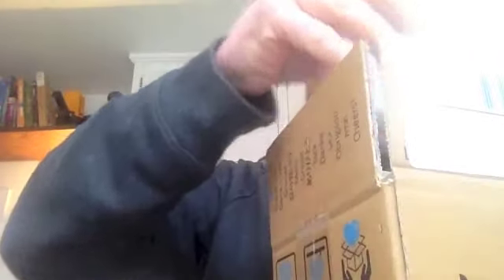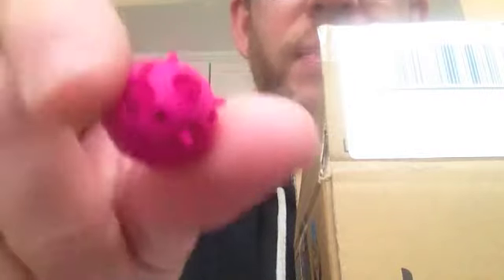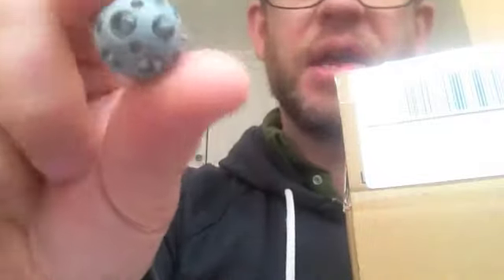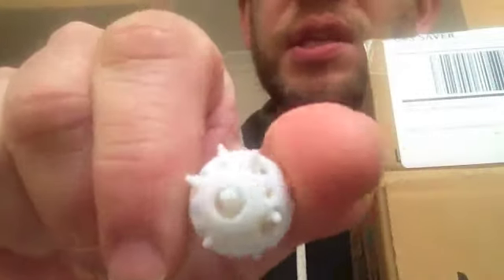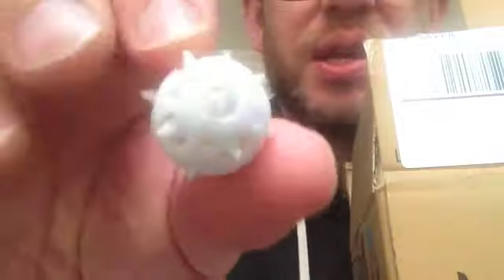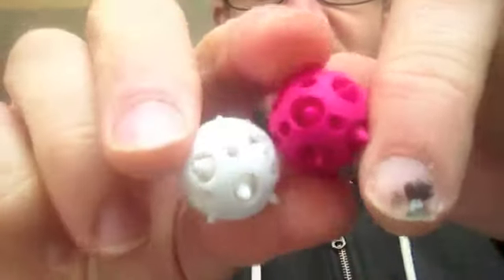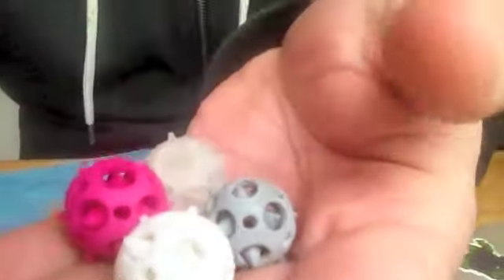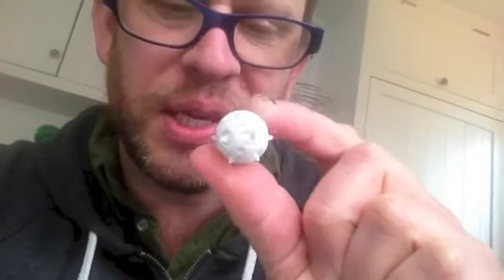Spore - 2 piece interlocking prototype for necklace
These little things are my Spore prototypes (based on a fungal spore / virus structure).  They're a 12 pointed hollow star set inside a separate 2mm thick spherical shell with 24 holes cut in it, obviously printed as a single object made of 2 interlocking parts... I've got them in different materials to run a material test at the same time.

You can find out more at my 3D print blog,

On Twitter I'm @uniqueplastique - come and say hello